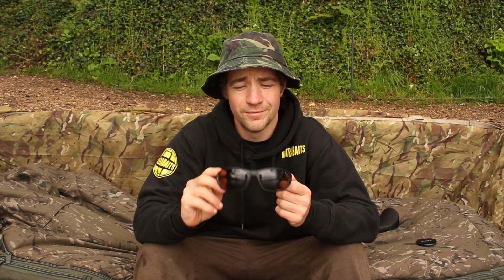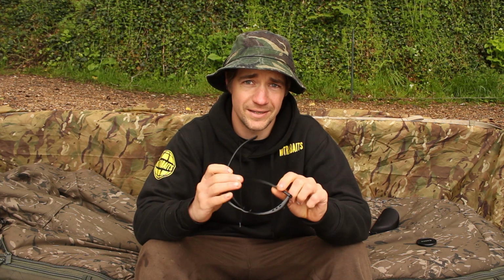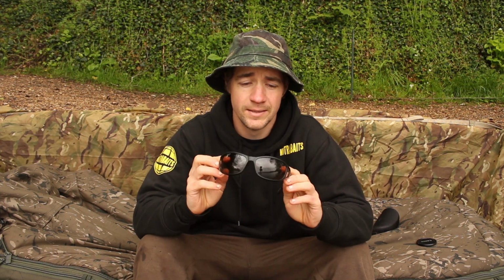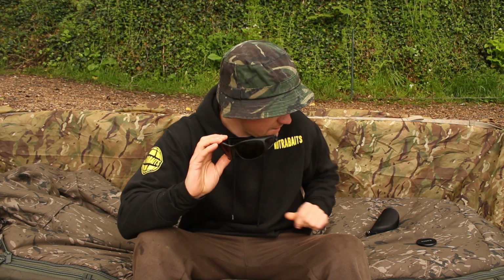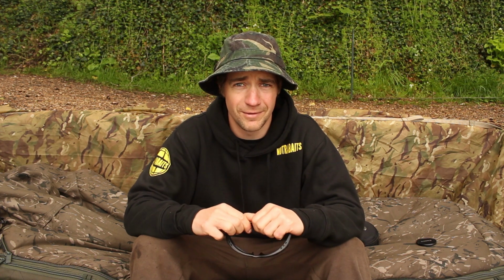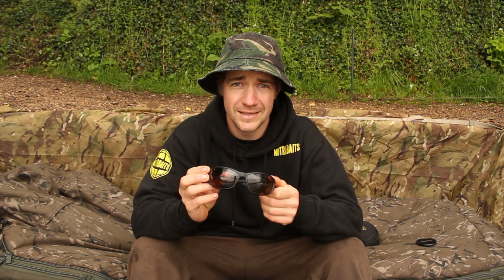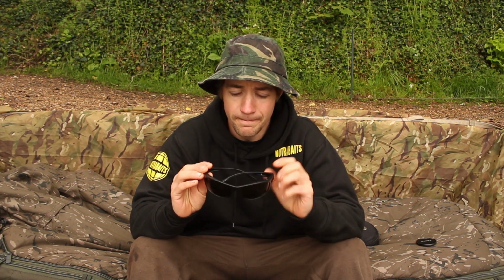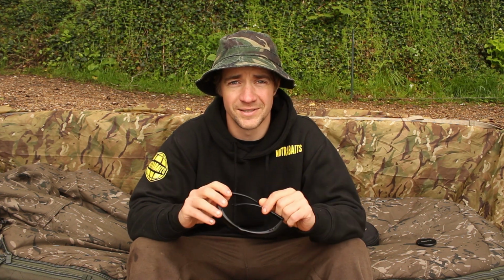Fortis Amber Wraps - Long Term Product Review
A Detailed look at the advantages of Polaroids in general and an in-depth review of the Fortis Amber Wraps.
We look at if they are worth the money, good and bad points and ultimately if you should spend your hard earned cash on them!!